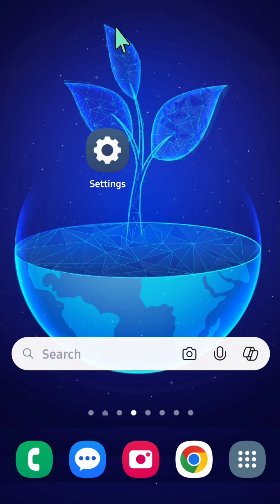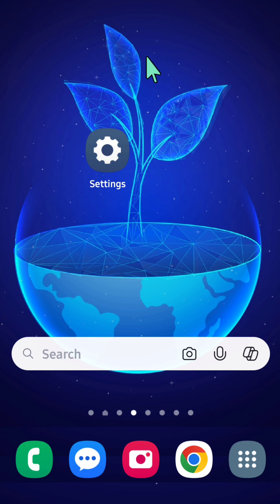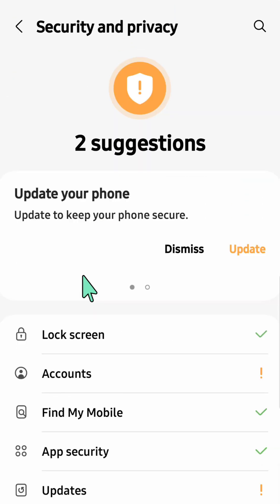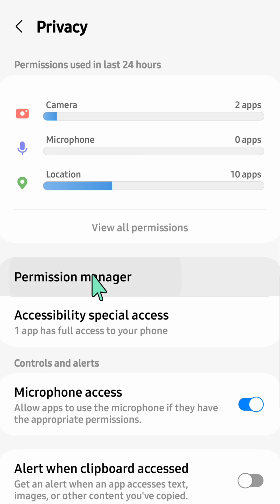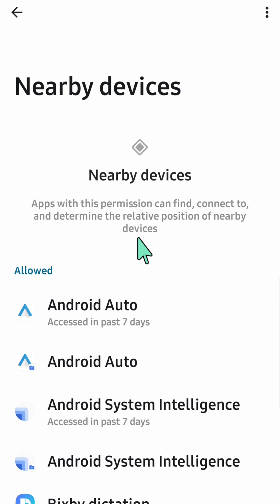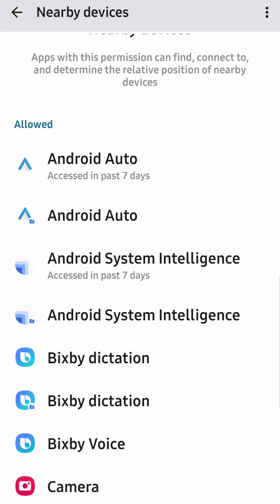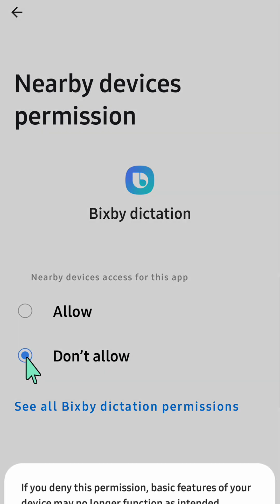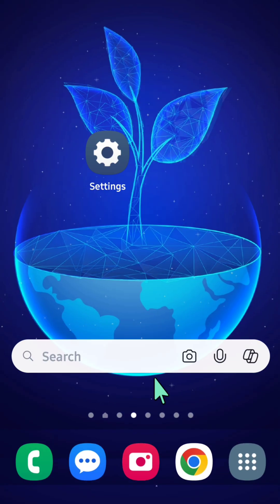How To Allow or Don't Allow Nearby Devices Permission on Android Phone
Are you wondering what Nearby Devices permission means on your Samsung Galaxy and how to manage it? This comprehensive tutorial will walk you through everything you need to know about allowing or disallowing apps to find and connect to nearby devices on your Samsung smartphone. By managing this permission, you can prevent unauthorized devices from accessing your data, while still allowing necessary connections like Bluetooth or Wi-Fi. The guide provides clear steps to enable or restrict nearby device access, letting you customize the settings based on your security needs.

Issues Addressed In This Tutorial:
allow nearby devices permission android
allow nearby devices permission
nearby device permission samsung
samsung nearby device permission
allow nearby devices permission samsung
nearby devices permission meaning